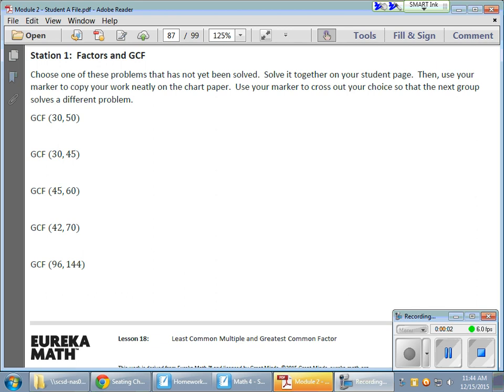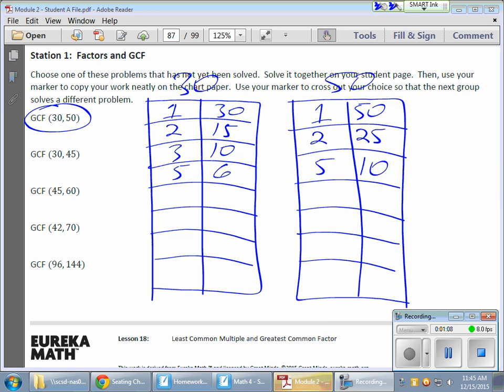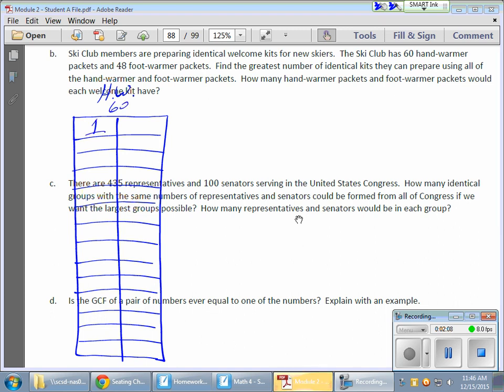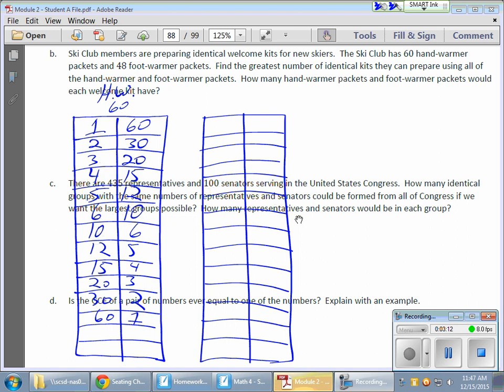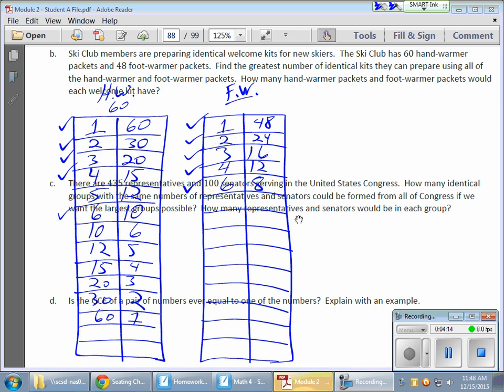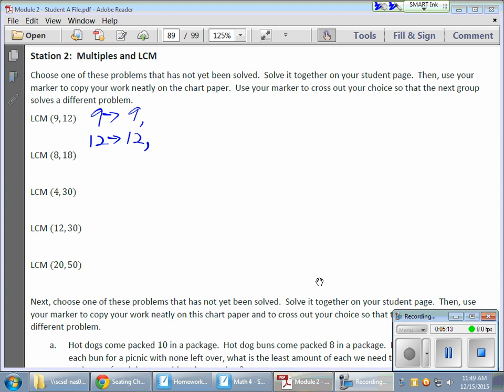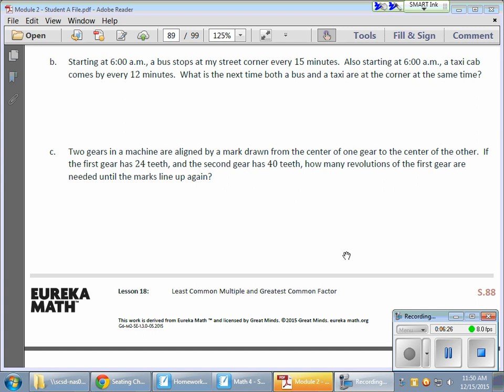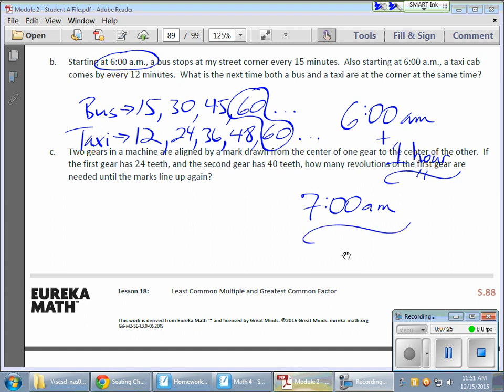Grade 6 Module 2 Lesson 18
This video discusses and solves problems using Greatest Common Factors and Least Common Multiples.